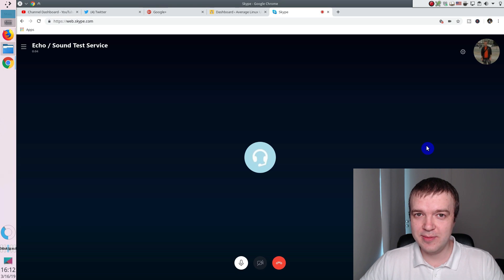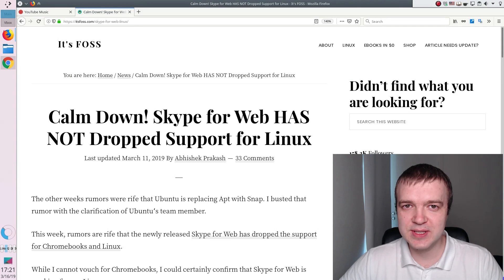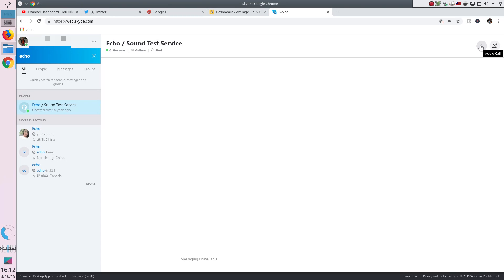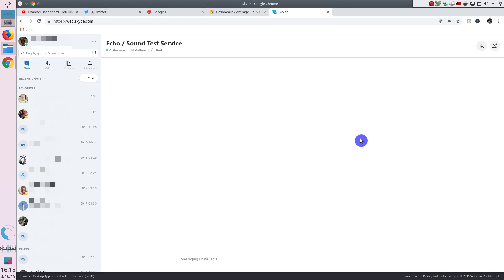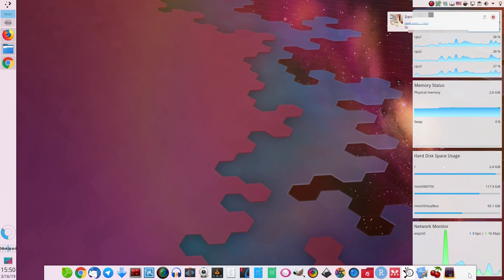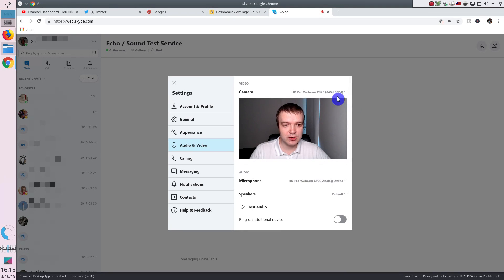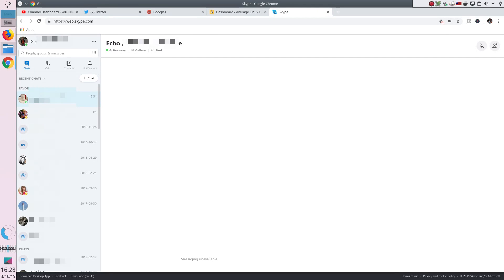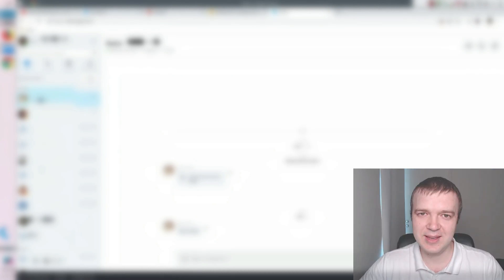Skype For Web in Linux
How does Skype for web works in Linux? I tested Skype for web in Linux and share my experience in this video. Overall, it works pretty well and can be used to replace the desktop Skype application.

I never liked installing such proprietary program as Skype on my computer. Now, with Skype for web I do not need to install Skype in Linux any more. In case, I need to make a Skype call, I can simply log in to Skype for web and make that call.